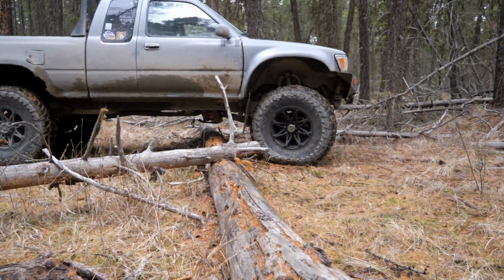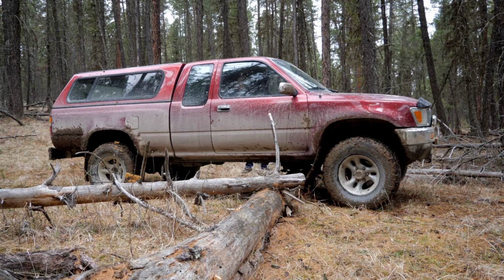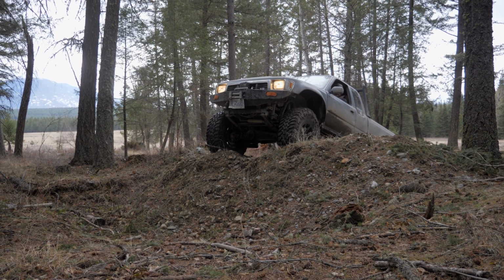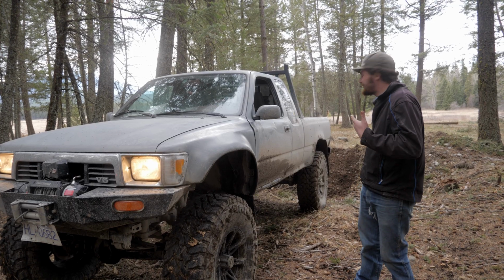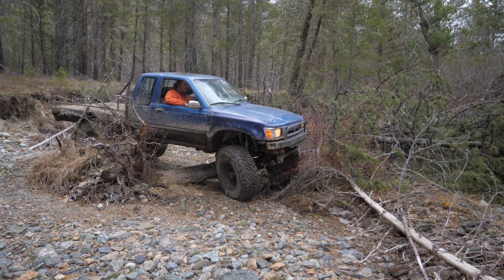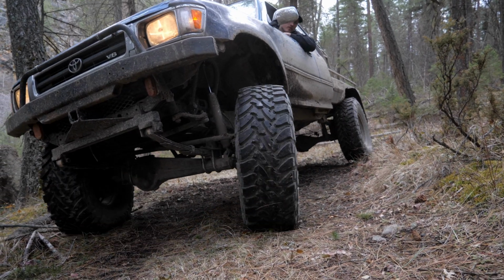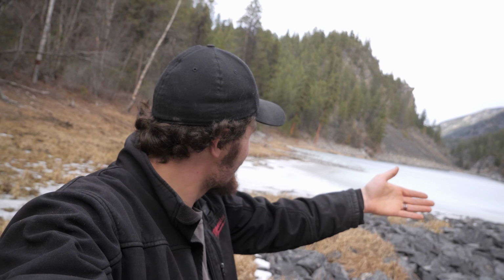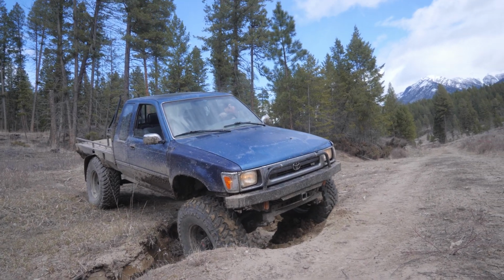4x4 Off-Road Adventure in the Woods!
This week I am joined by Bryan in his BONE STOCK 1991 Toyota Pickup, and Cory in his SAS Rig on 37" Tires! We find some trails in the woods, and push our rigs.

This was the first time out for the red truck, and a shakedown run for the blue Pickup with its brand new tires.

My 2020 OFFROAD Gear Kit / Recommendations:  USA Links

- 5VZ-FE 3.4 Swapped
- Manual Swap
- TRD Supercharger

My Wife's 1996 4Runner Build:
 - 3" Rough Country Lift
 - 31" Genera Grabber AT2 Tires
 - Custom Side Dump Exhaust

Weekly uploads, every Friday!